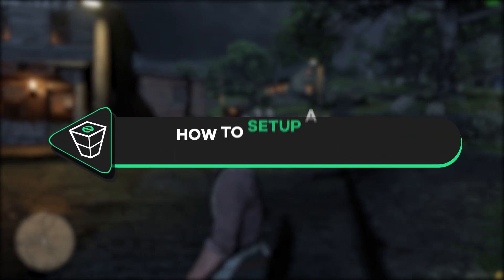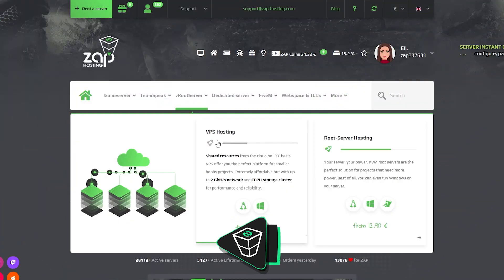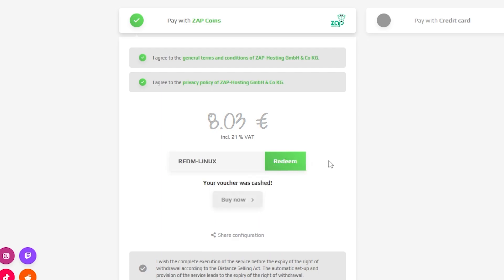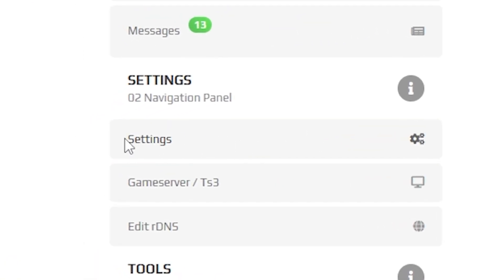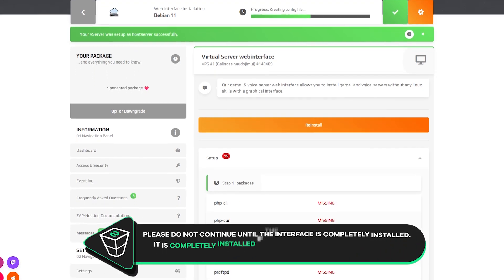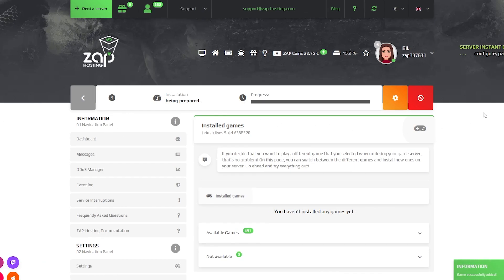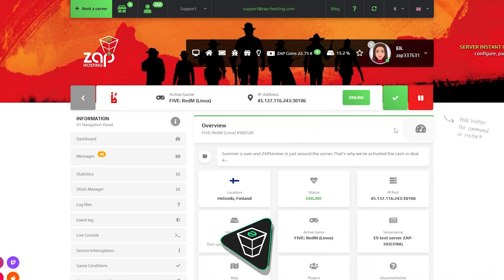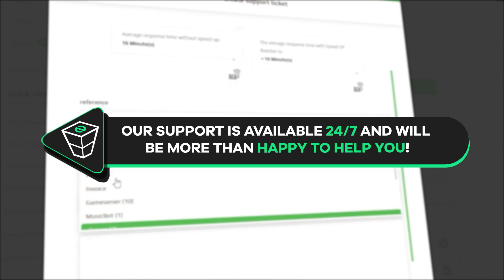Setup a RedM Server on Linux VPS with NO EXPERIENCE! | 2025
TIMESTAMPS:
0:00 Intro
0:27 Getting a VPS
1:15 Changing the operating system
1:36 Creating the server
2:30 Changing the settings
2:45 Joining the server
3:00 Outro